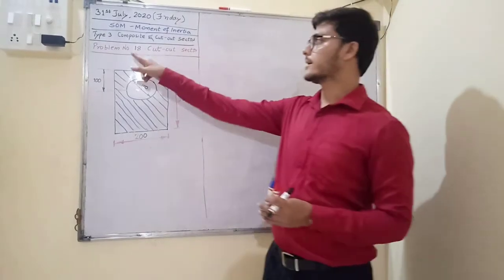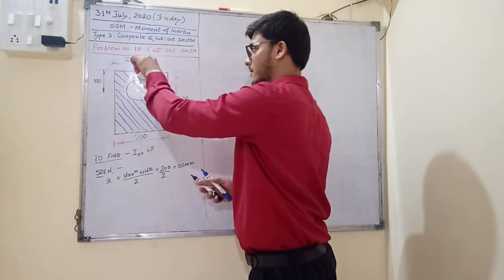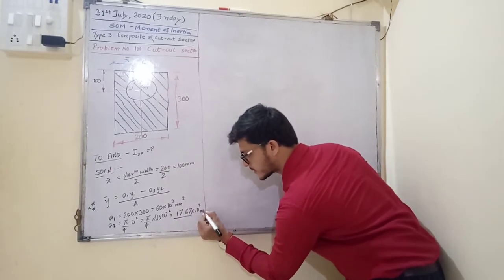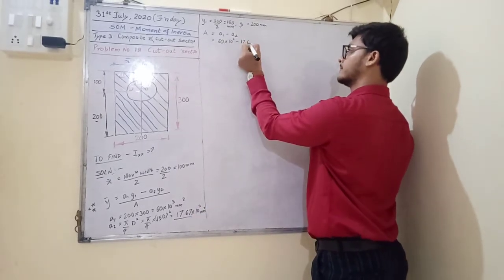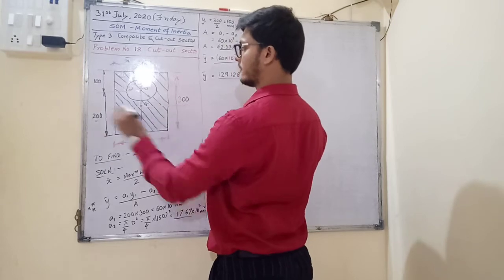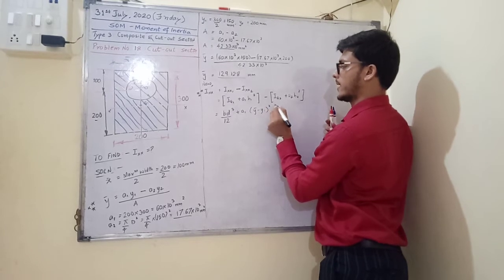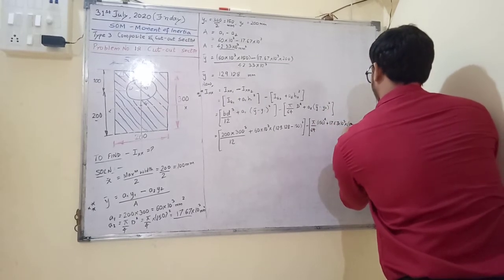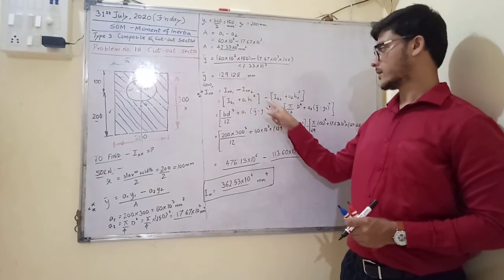Moment of Inertia-Composite Section (Rectangle - circle)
Find the M.I of a hollow section shown in figure about an axis passing through its c.g or parallel to X-X axis.